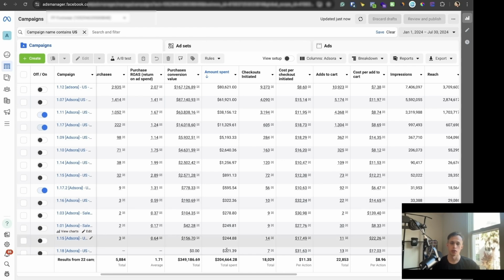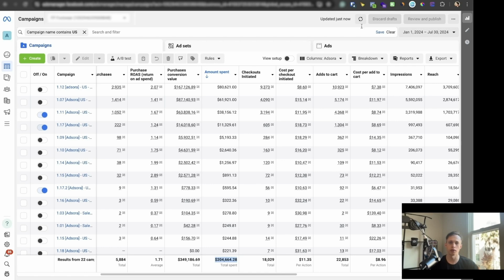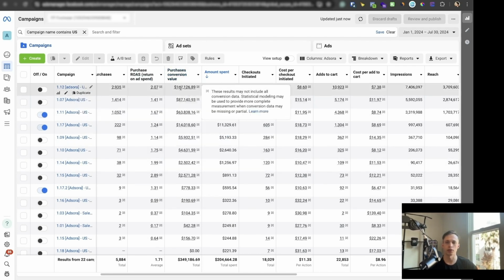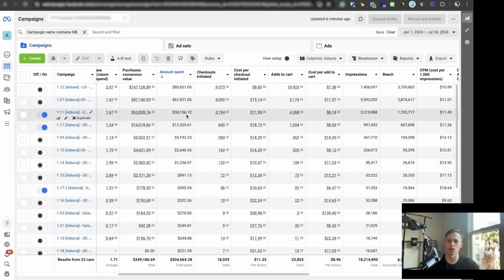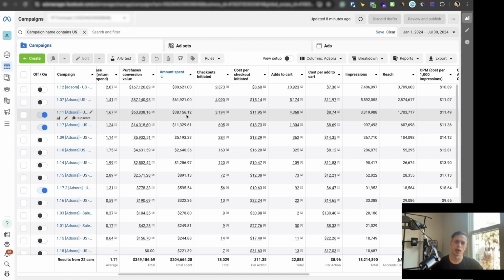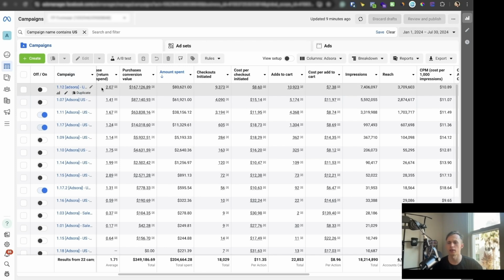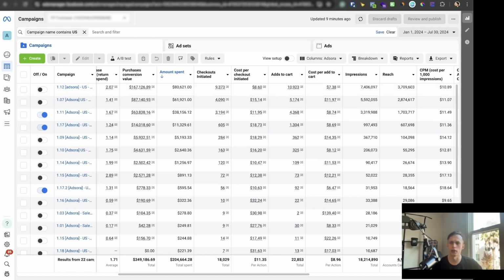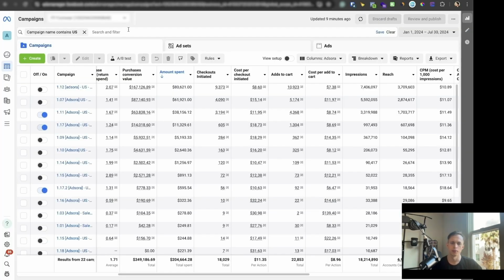The BEST way to run Facebook Ads in 2024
This is The BEST way to run Facebook Ecommerce Ads in 2024

You can take everything discussed in this video and apply it directly to your store as part of your ads strategy.

If applied correctly, these strategies can make your store explode. Of course, you don’t have to implement everything by yourself.

Want to increase your profit and revenue with completely Done-For-You Facebook Ads? Book a FREE audit call with me here:

We'll teach you everything you need to know about making and using Facebook ads.